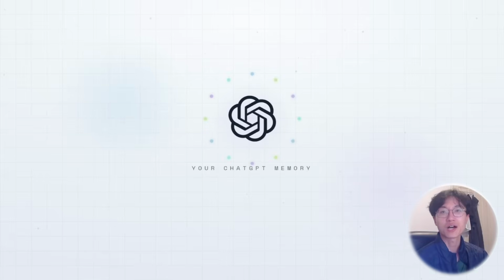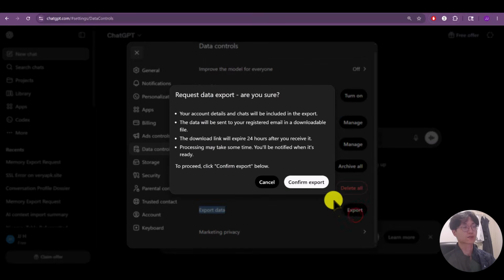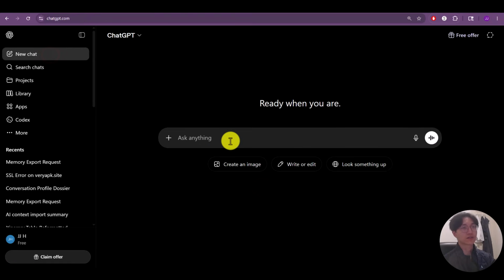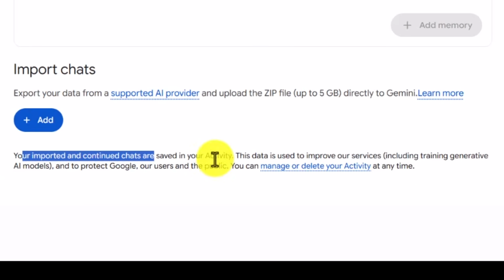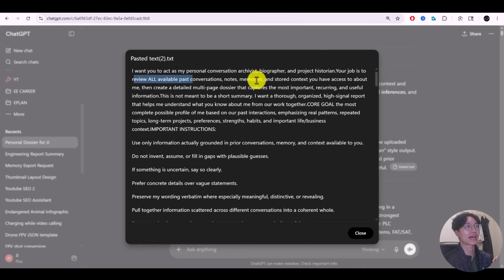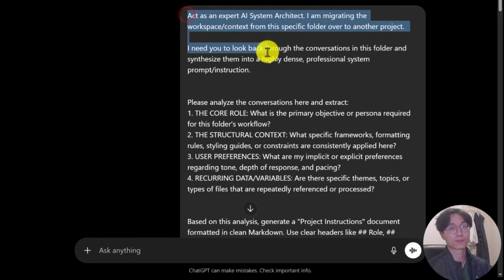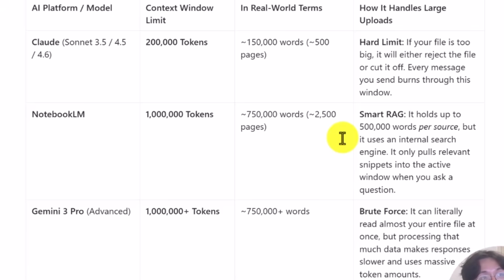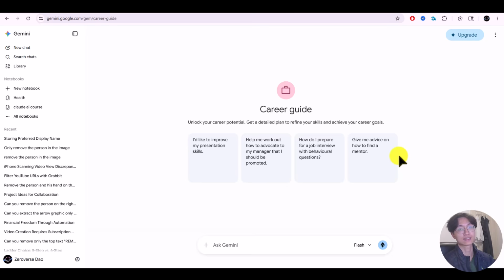How to Switch from ChatGPT to Google Gemini (without losing much)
Here's your description, built to the channel's format:

🎥 How to Transfer ChatGPT Data to Google Gemini Without Losing Memory, Projects, or Custom GPTs

If you want to move from ChatGPT to Google Gemini, this video shows you how to transfer ChatGPT data to Gemini without losing your memory, custom instructions, projects, PDFs, images, or custom GPTs. I walk through three methods, from the simplest one-click import to a more advanced manual approach, so you can pick whatever fits your setup.

In this video, I show you how to migrate your full ChatGPT workspace to Gemini step by step. We cover:

- How to export all your ChatGPT data before you switch
- How to use Gemini's built-in "import memory" feature in one click
- How to import your entire ChatGPT zip file into Gemini
- How to use an advanced prompt to pull out everything ChatGPT knows about you
- How to migrate ChatGPT projects into NotebookLM with files and instructions
- How to rebuild your custom GPTs as Gemini Gems

If you have been searching for how to switch from ChatGPT to Gemini, transfer ChatGPT memory to Gemini, move ChatGPT projects to NotebookLM, or import ChatGPT history into Google Gemini, this video is for you.

Switching AI tools usually means starting from scratch and losing all the context you built up over months. This video fixes that. You will learn how to carry your memory, instructions, projects, and custom GPTs across to Gemini so it already knows who you are on day one, plus the privacy trade-offs to be aware of before you import everything.

(For students)

🏁 Chapters:
0:22 - Export your ChatGPT data
1:23 - Method 1: One-click import memory to Gemini
2:21 - Import the full ChatGPT zip file
3:15 - Method 2: Advanced extraction prompt
4:14 - Method 3: Migrate projects to NotebookLM
5:42 - Transfer custom GPTs to Gemini Gems